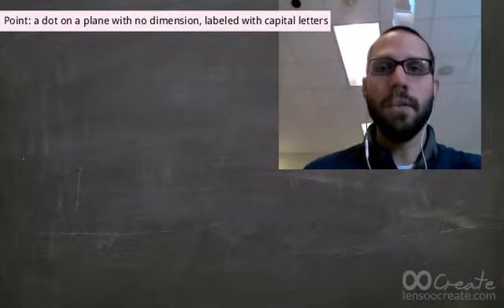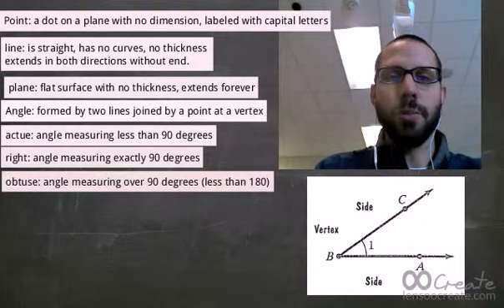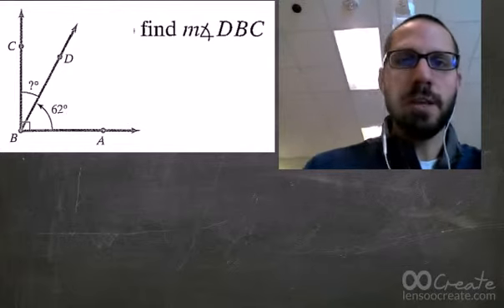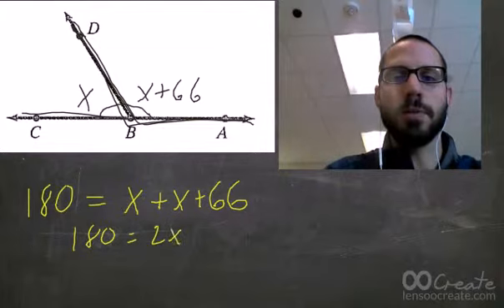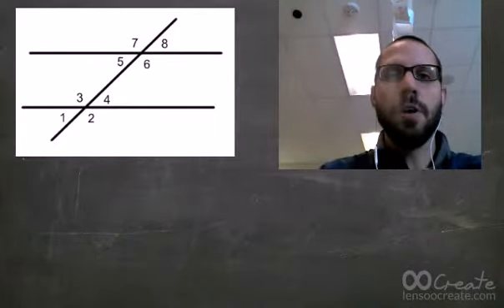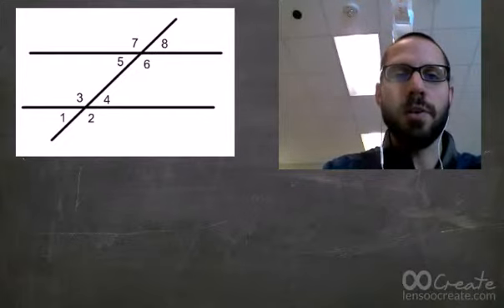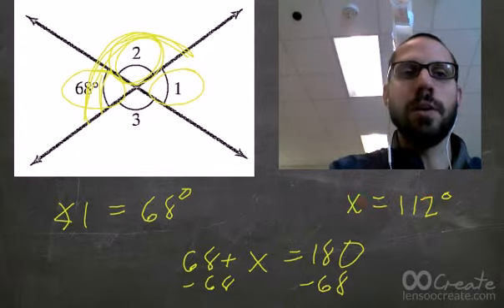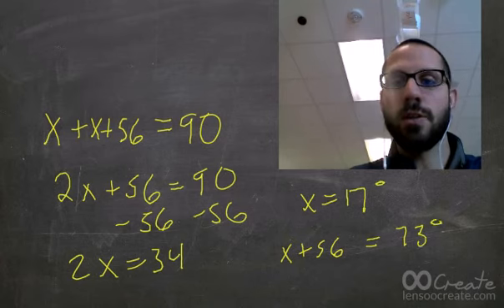ttcm 10 1